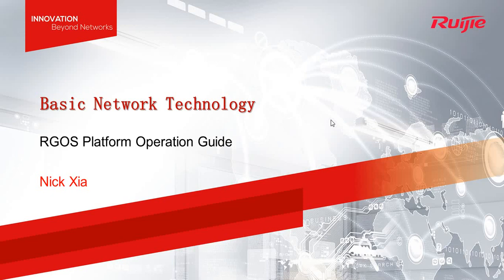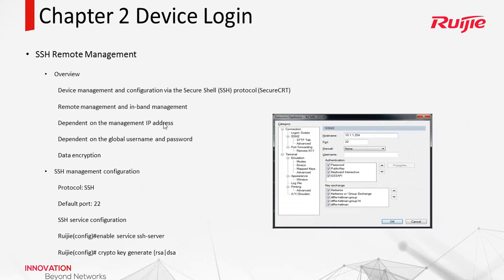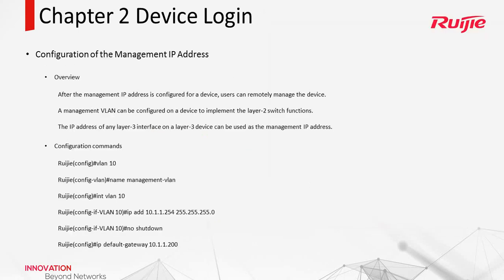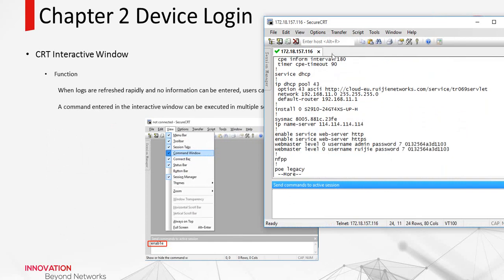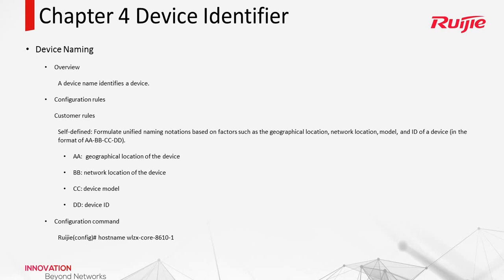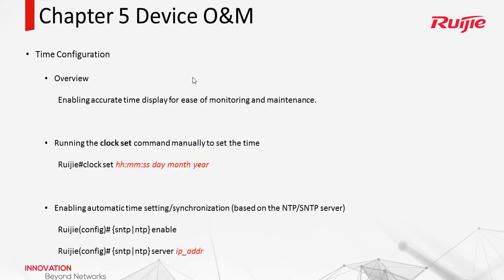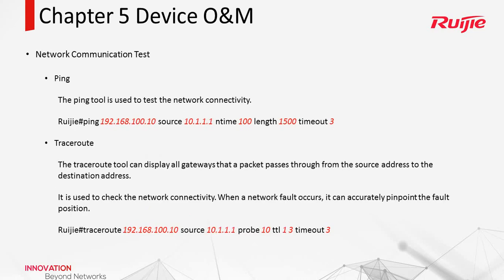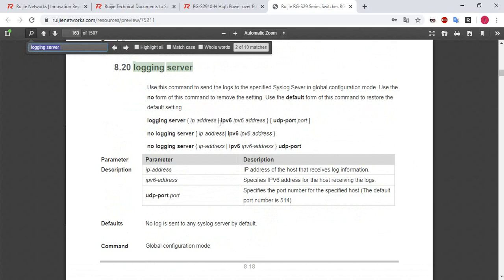Ruijie RCNA 2020 Course - 04 RGOS Platform Operation Guide